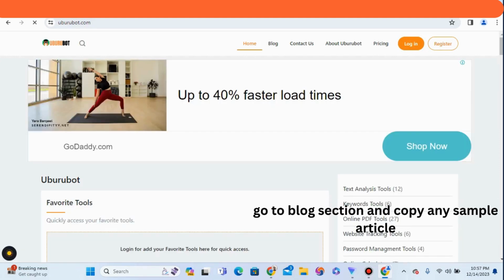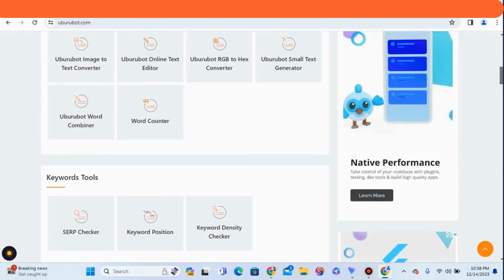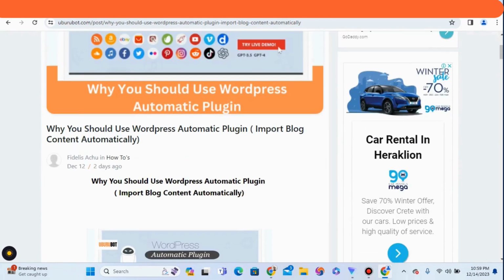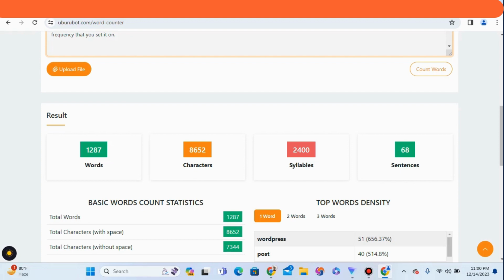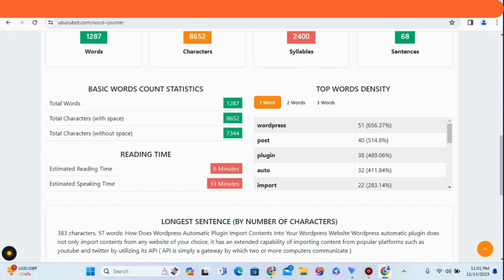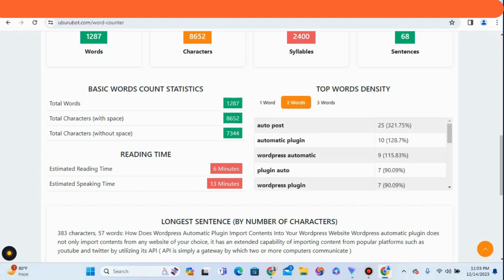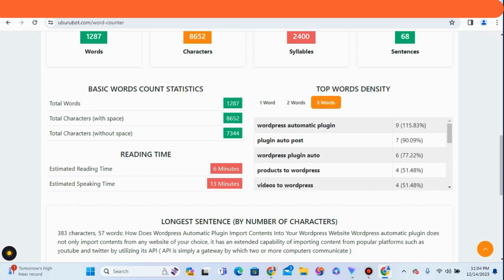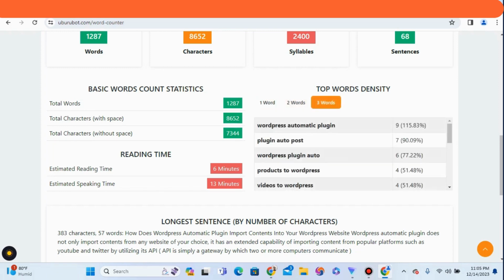Use THIS Tool To Find all competitor KEYWORDS in Text ( High CPC Keywords)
Unlock the power of high CPC keywords and stay ahead of the competition with this game-changing tool! 🚀 In today's video, we're diving deep into the ultimate solution for discovering all your competitors' keywords in text. Say goodbye to guesswork and hello to strategic keyword domination!

🔍 What You'll Learn:
- How to use the tool to unveil your competitors' top keywords effortlessly.
- Identifying high CPC keywords that can significantly boost your revenue.
- Crafting a winning strategy to outperform your competition in the online arena.

💡 Why It Matters:
Keywords are the backbone of successful online presence, and knowing what your competitors are targeting gives you a competitive edge. High CPC keywords can take your digital marketing game to the next level, maximizing your returns and elevating your content's visibility.

🛠️ The Tool We Recommend:
Discover the tool that will revolutionize your keyword research game. It's user-friendly, powerful, and the secret weapon many successful digital marketers swear by.

🚀 Don't Miss Out:
Stay ahead in the digital marketing game by leveraging this tool to its full potential. Whether you're a seasoned pro or just starting, understanding your competitors' keywords is a game-changer.

Ready to take your keyword research to the next level? Let's dive in! 💻🔑